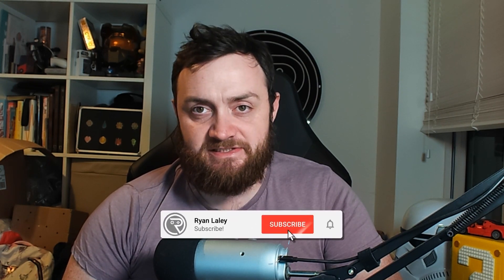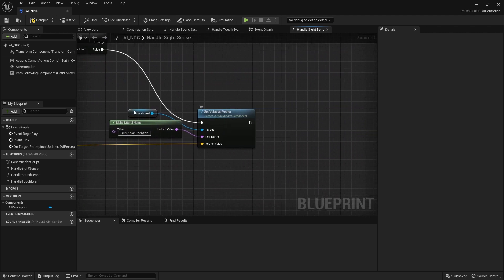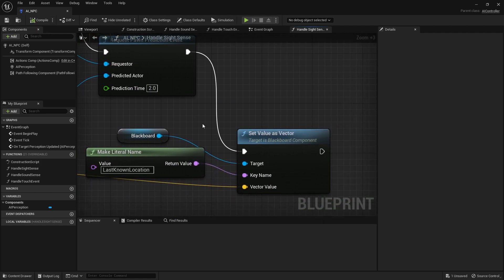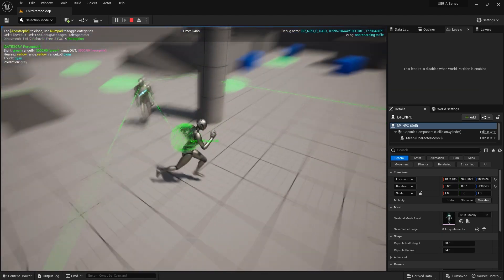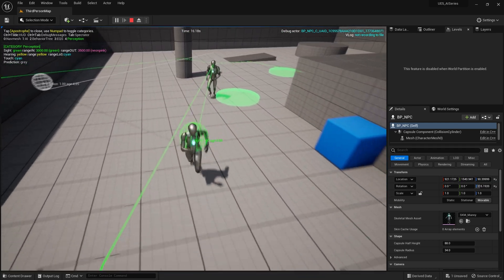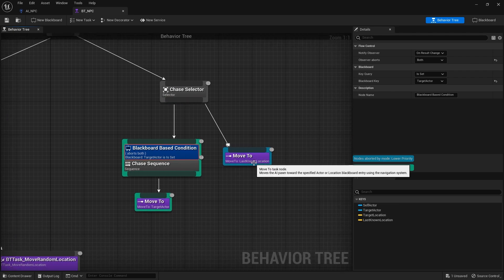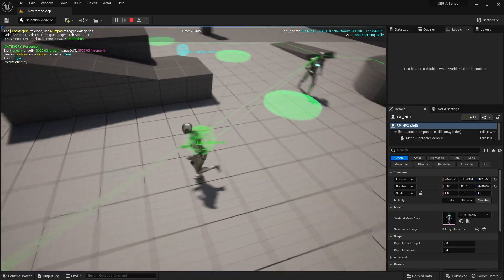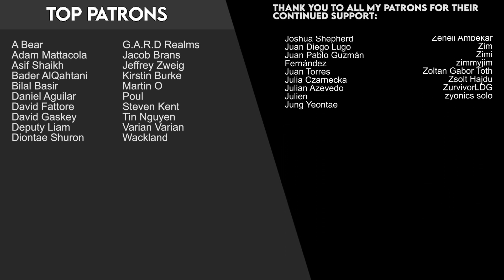Unreal Engine 5 Tutorial - AI Part 9: Prediction Sense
In Part 9 we go through the prediction sense, how it works and how to use it.